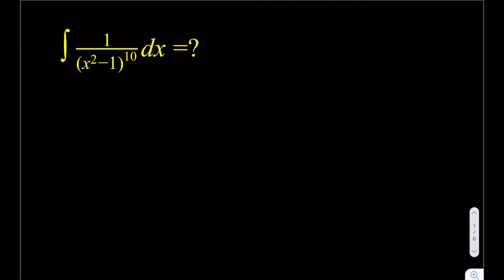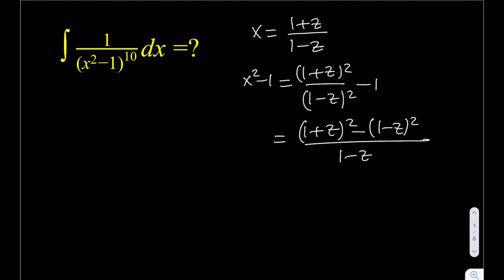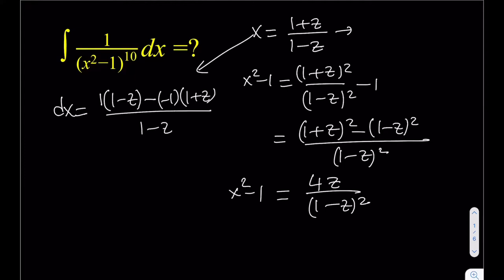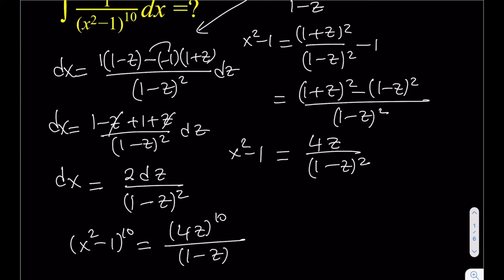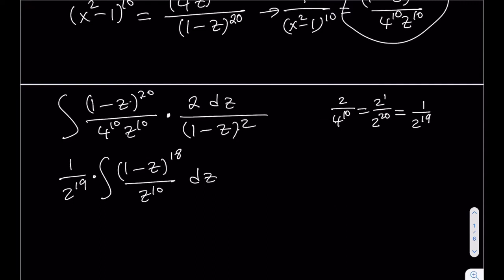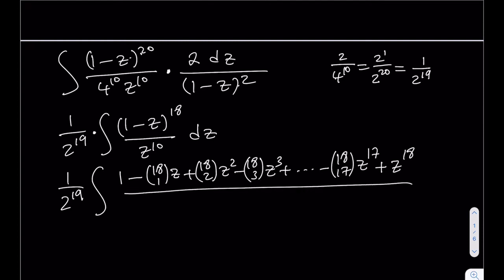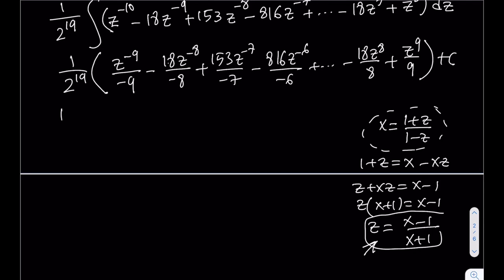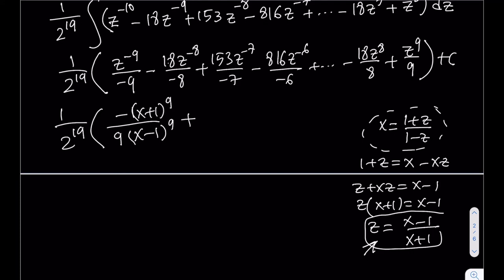Integrating With An Unusual Substitution